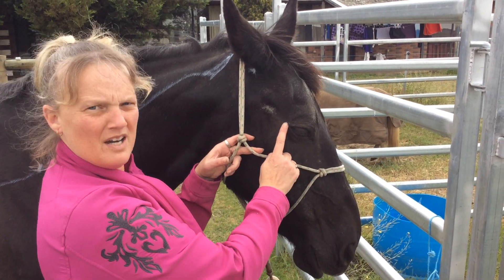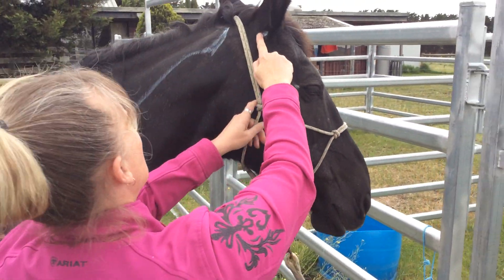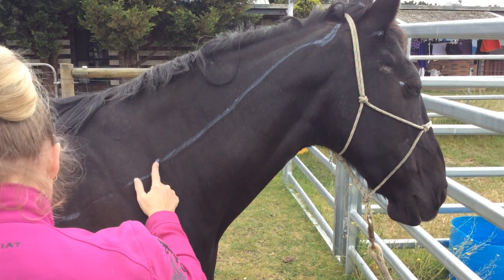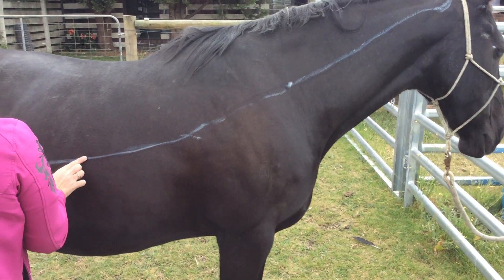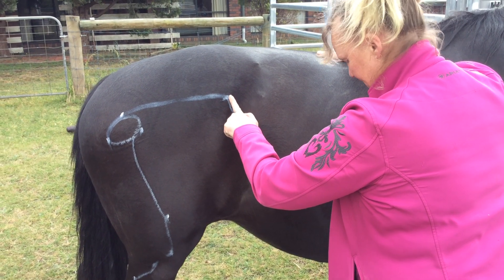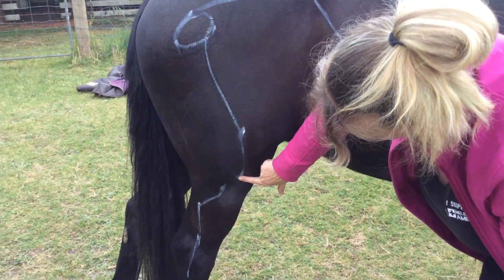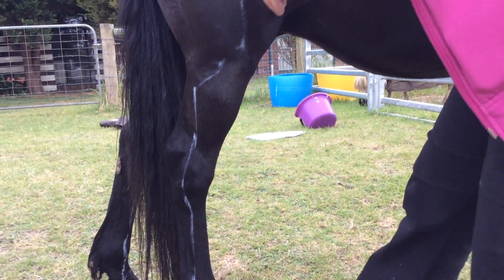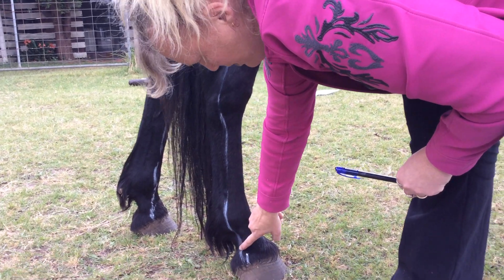Gall Bladder Meridian